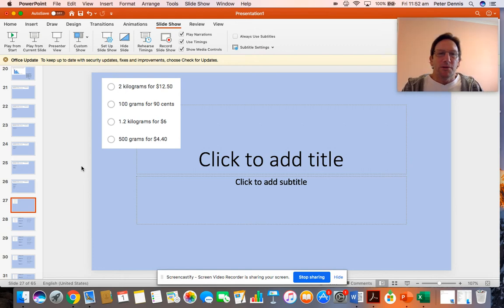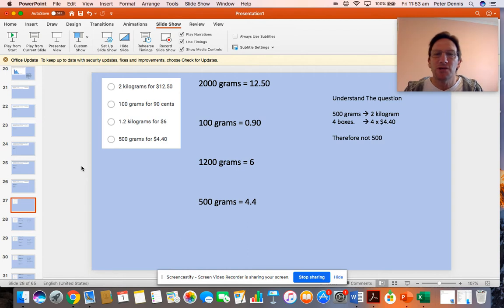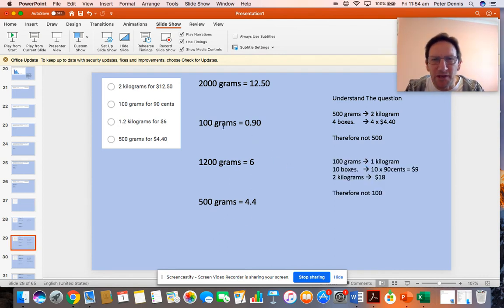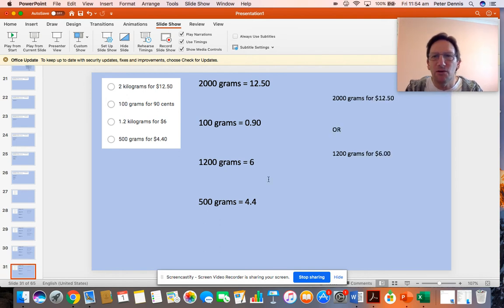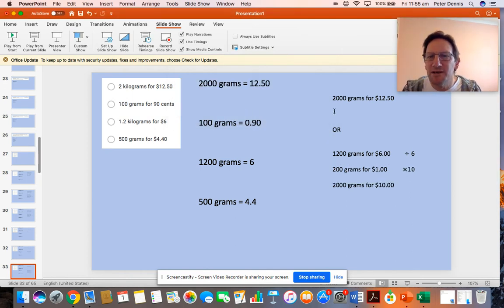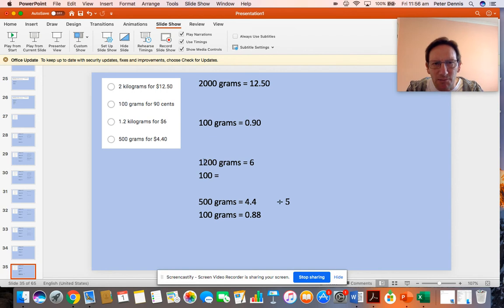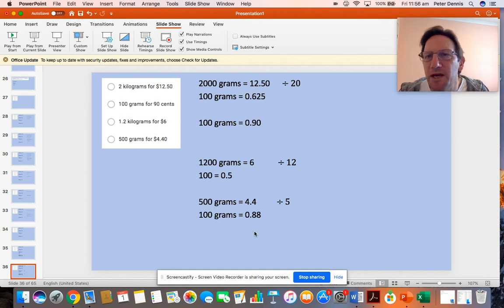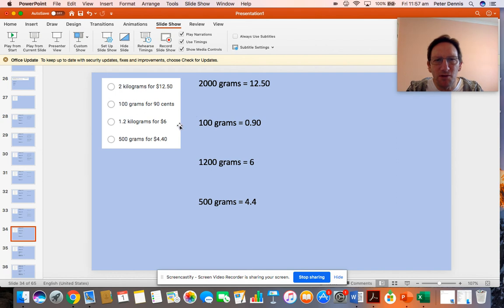Q6 Test 8